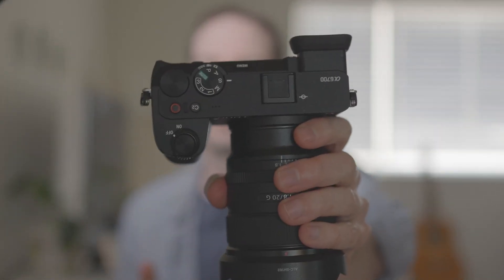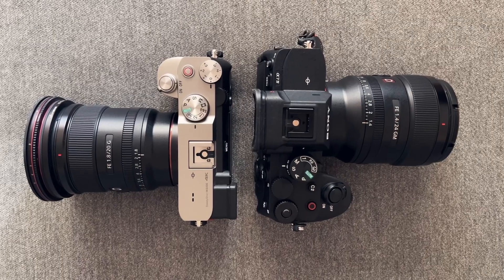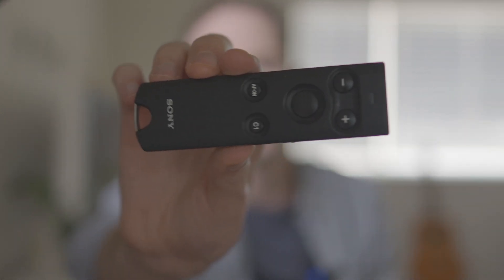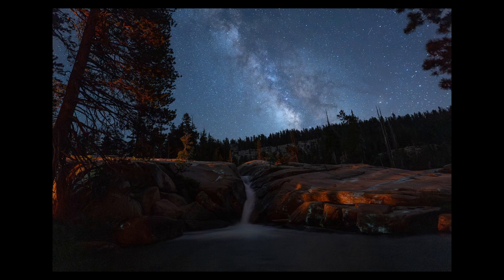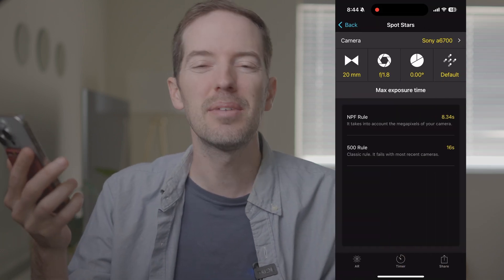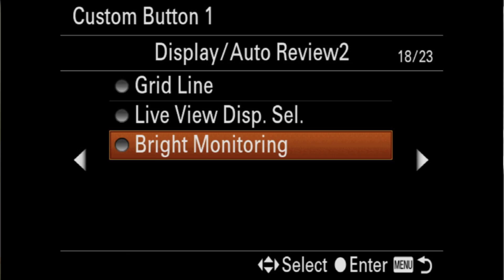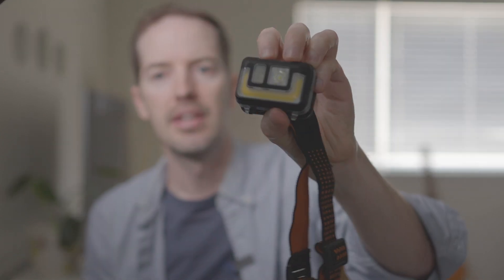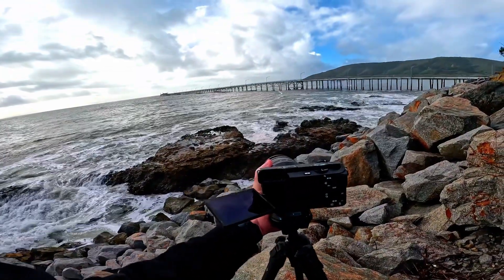Sony a6700 settings and accessories for astrophotography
I this video I talk about astrophotography settings and accessories to get started.

Samyang 12mm f2

Sony 20mm 1.8